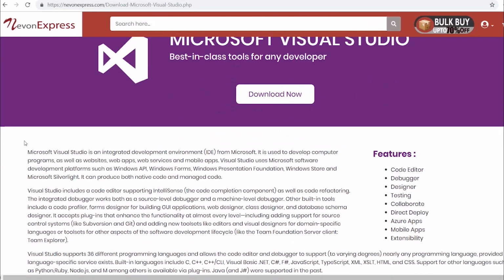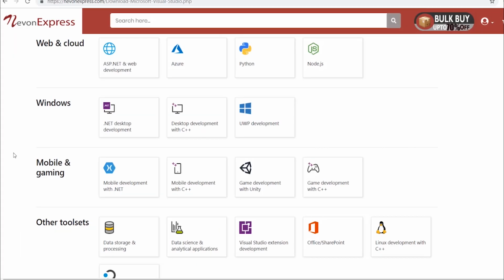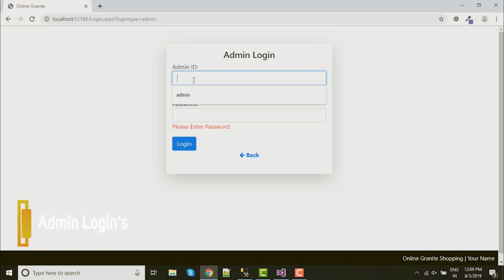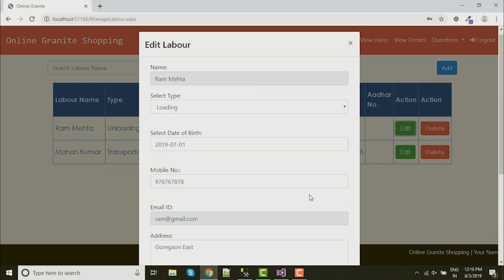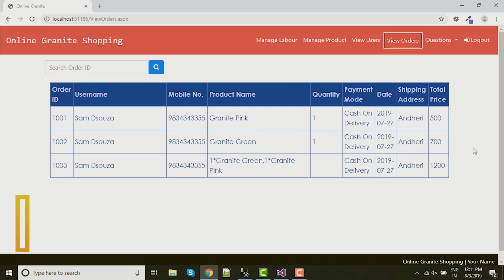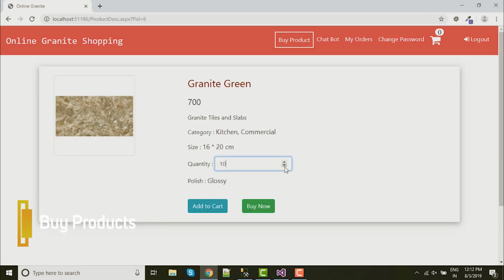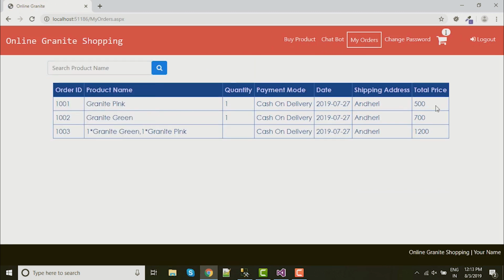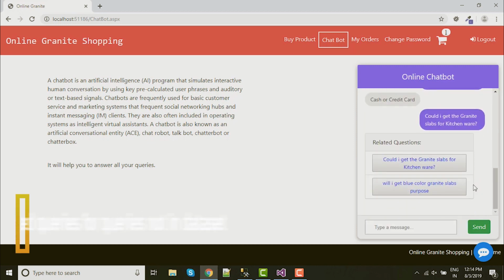Making of an AI Granite Shopping Chatbot using Dotnet Project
This video shows the demonstration of “Chat Bot for Granite Online Ecommerce Shop”. This project deals with developing an e-commerce website for Online Granite Sale. It provides the user with a catalogue of different granites available for purchase in the store.

The primary goal of an e-commerce site is to sell goods online. This project deals with developing an e-commerce website for Online Granite Sale. It provides the user with a catalogue of different granites available for purchase in the store. In order to facilitate online purchase a shopping cart is provided to the user. This chatbot ecommerce project has two modules namely, Admin and User. Admin can login and manage labours by adding updating and deleting information of types of labours for Loading, Unloading and Transportation. Admin can also manage products by adding new and deleting unwanted products. Admin can see, view orders and users. Users can register and login using credentials. User can view products and order details; User can also enquire about granite by using chatbot and buy products.
We provide Product Delivery and Customer Support Worldwide, so enter your country details on the website for pricing details.

CHECK OUT COLLECTION OF SOME OF OUR OTHER “.net based projects”